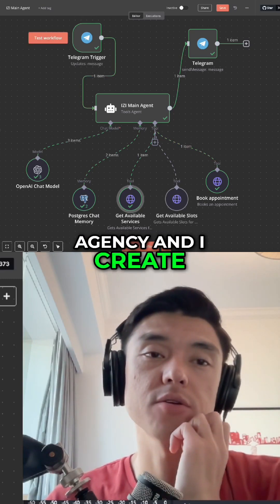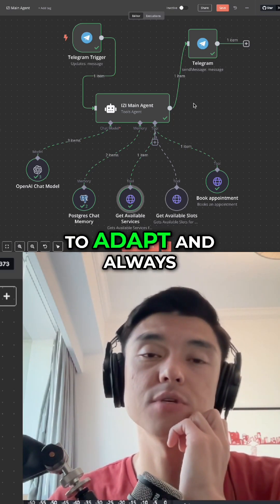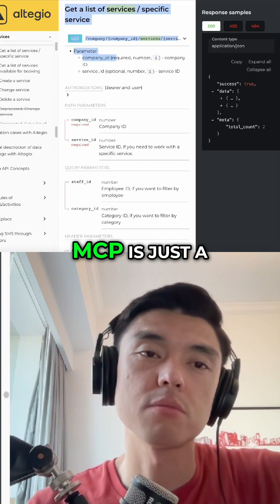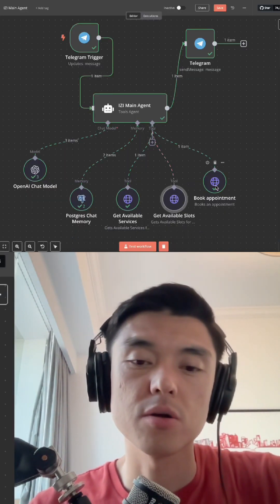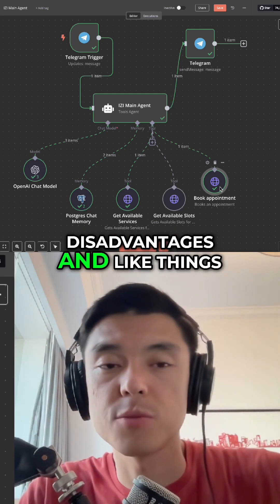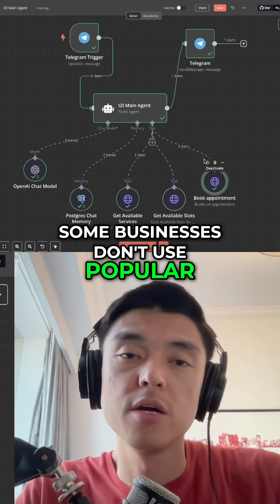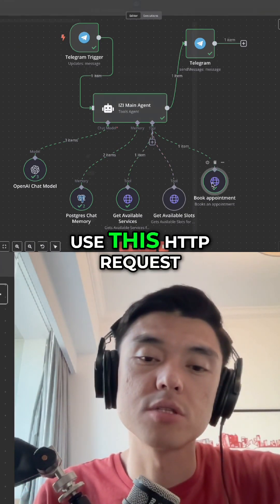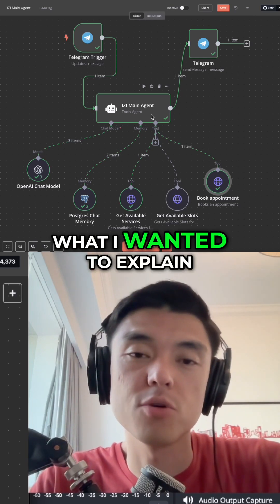Create Smart AI Agents Without Coding: A How-To Guide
We share essential principles for adapting to different systems and maximizing the potential of tools like MCPs while avoiding common pitfalls. Join us and unlock your AI potential!